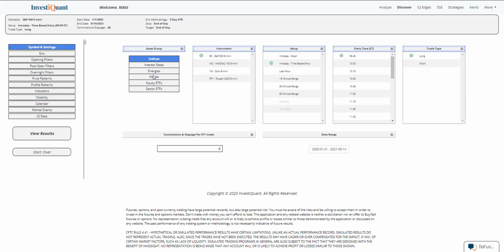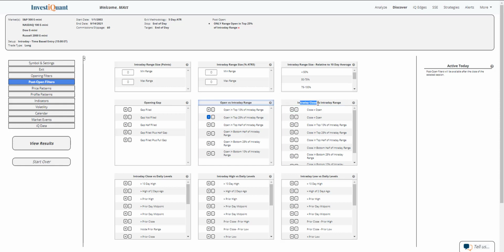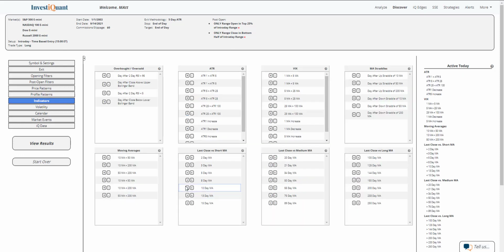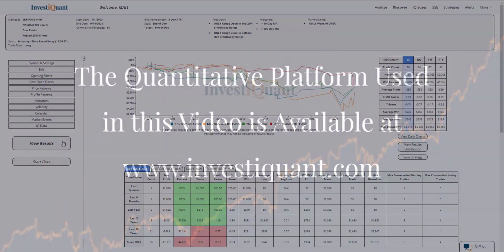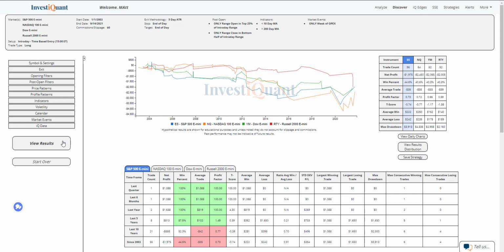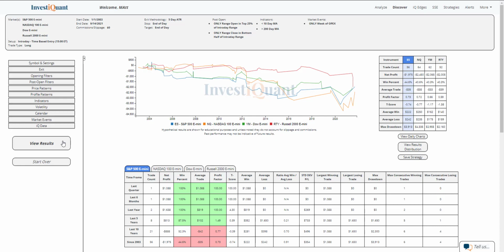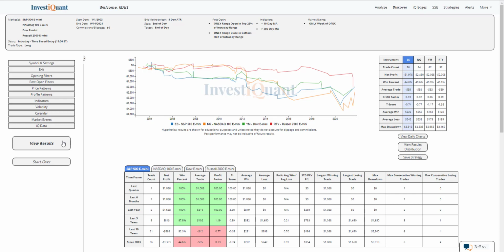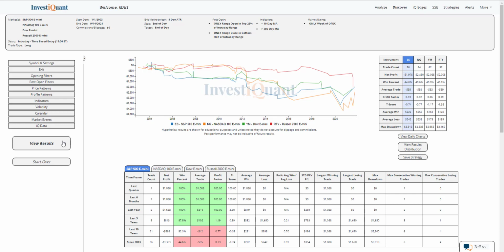The markets are moving lower today, let's see what this type of action has led to during opex week.